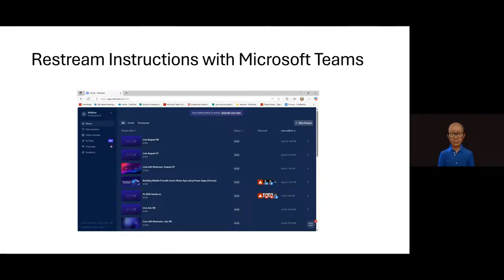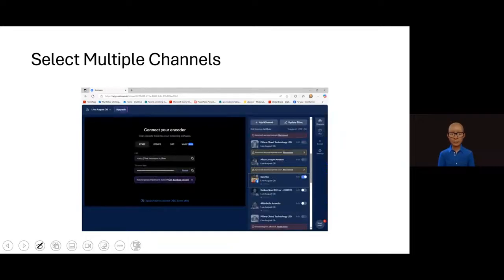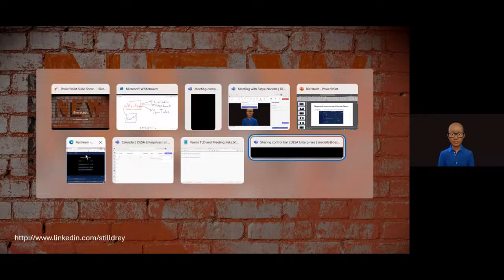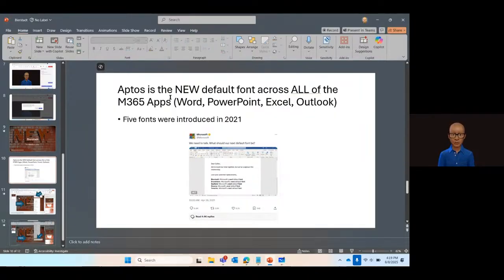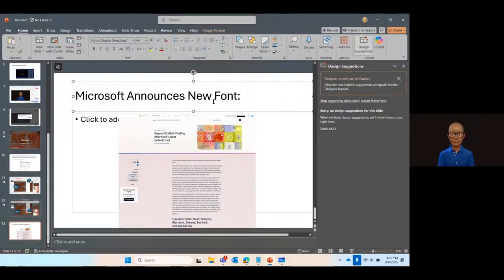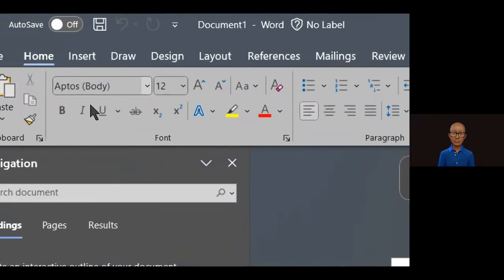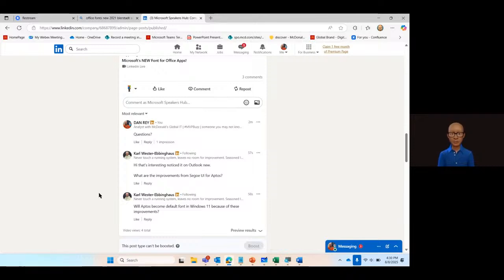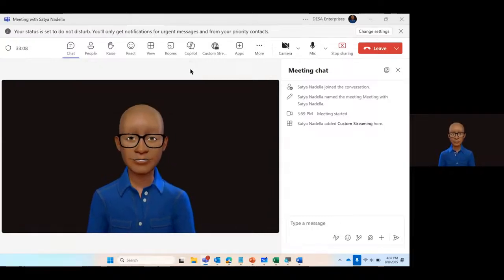Microsoft's NEW Default Font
LIVE From MHQ it's Microsoft's NEW Default Font!